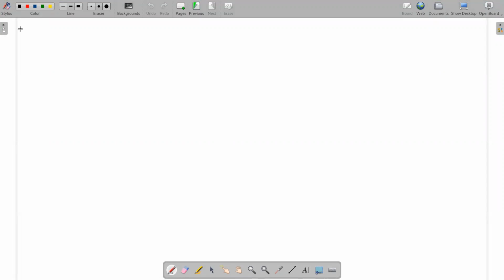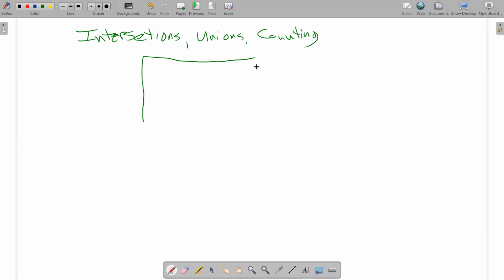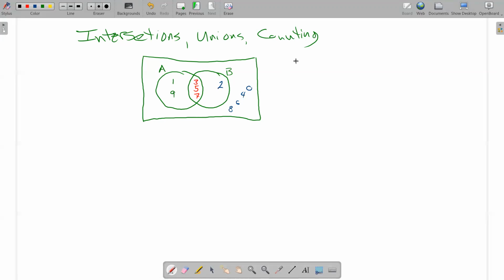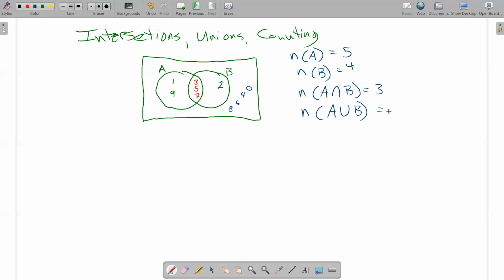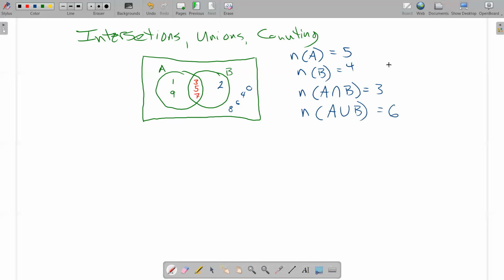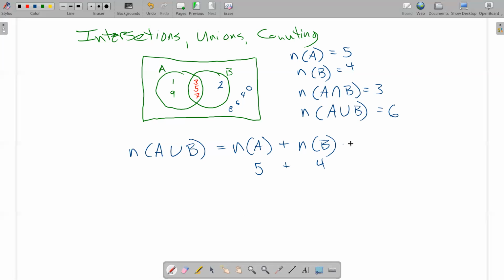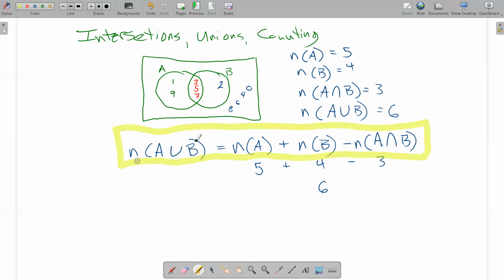MfEST 1 Section 2.3 Set Union Formula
Section 2.3 Set Union Formula
n(A∪B) = n(A) + n(B) - n(A∩B)